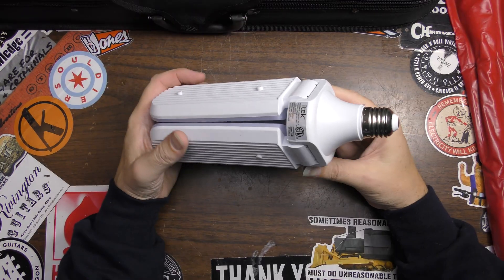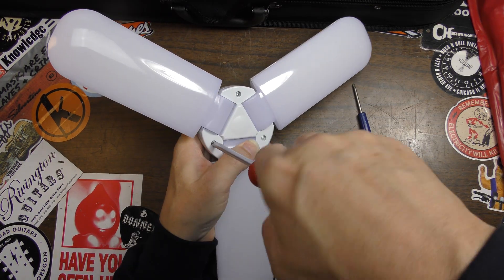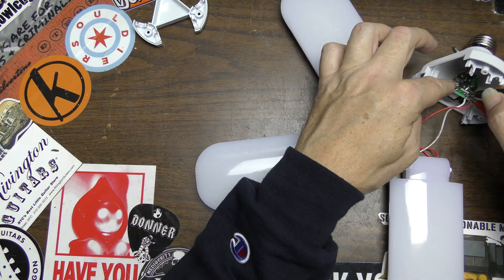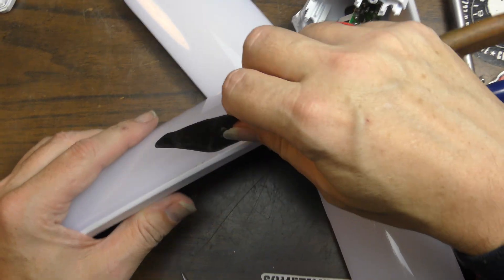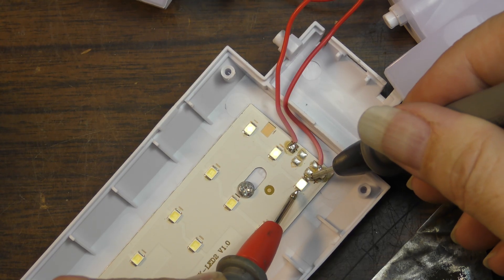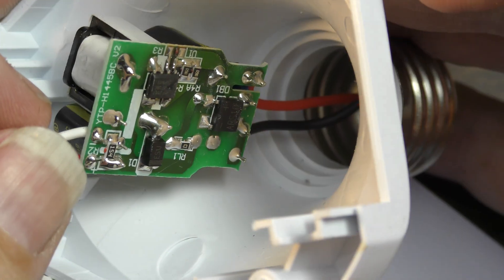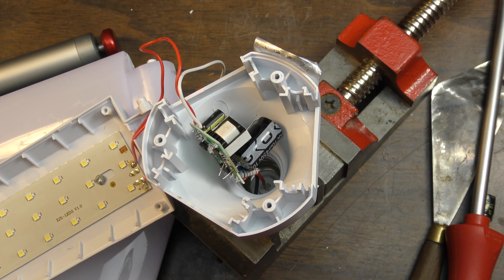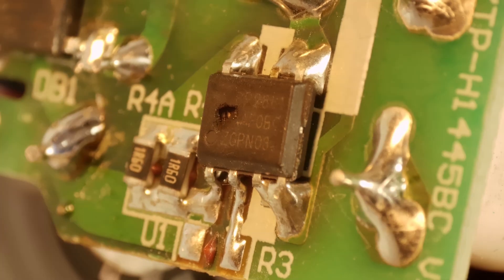Why Did This LED Bulb FAIL? | Intertek Itek Foldable LED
intertek itek 2FLLB-12/1956 failed after being left on for a while. Why did it fail? Could it be fixed? Let's find out.
4: Purchase an ad! (Rate sheets available upon request at email above.)
5: Buy something from a sponsor and tell them I sent you.